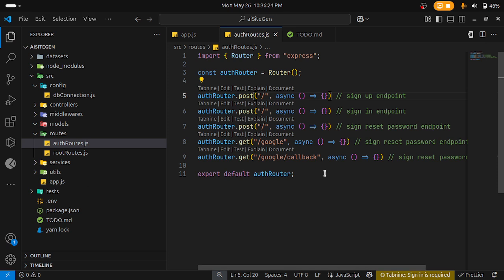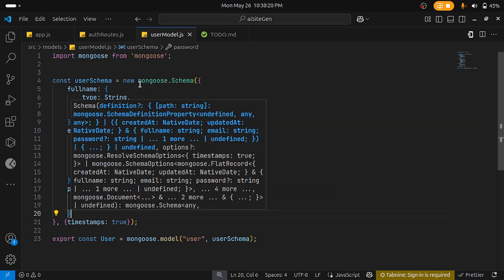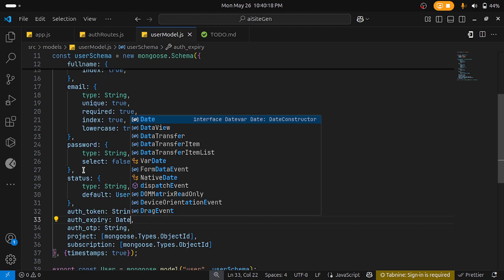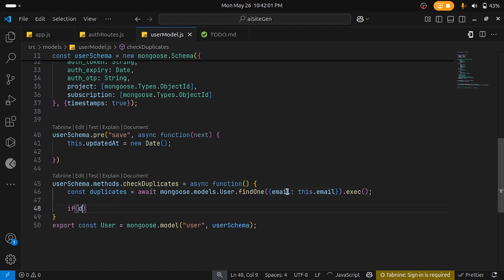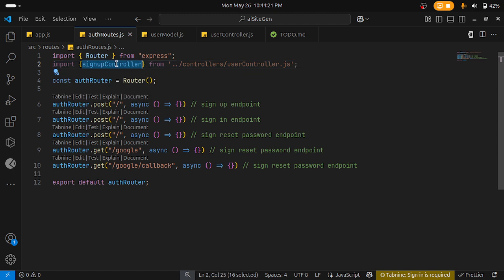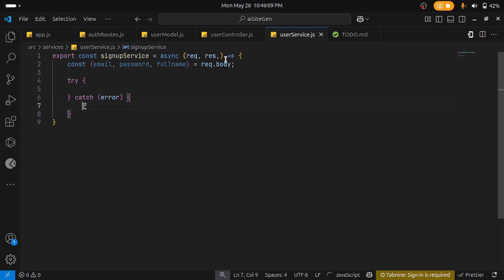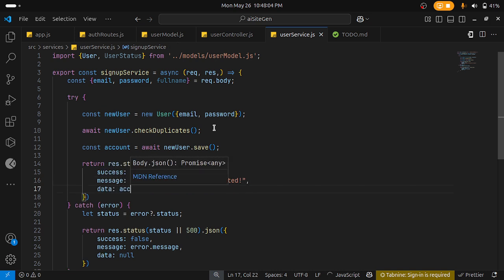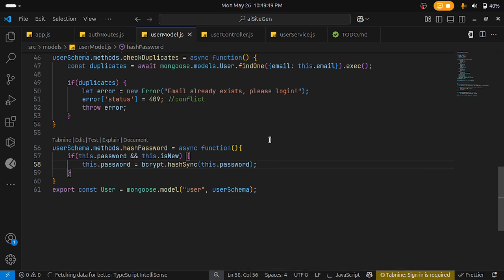#4 AI Site Generator User Model & Registration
In this episode, we’ll define and structure the User Model and implement the registration logic that will power your AI site builder's user authentication system — including support for future features like Google & GitHub login, AI project tracking, and user-specific builds.

🔧 What You’ll Learn in This Episode:
✅ Creating a User Schema with Mongoose
✅ Adding fields like name, email, password, provider, and timestamps
✅ Implementing secure user registration logic
✅ Password hashing with bcrypt for secure storage
✅ Preparing the user model for integration with AI features & OAuth

🔔 Don’t Miss What’s Next
In Episode 5, we’ll handle :
✅ Adding validation, error handling, and input sanitization
✅ User registration/signup API testing using Postman agent in visual code